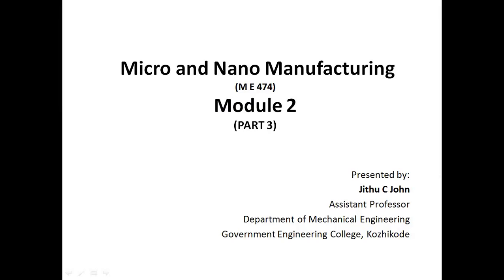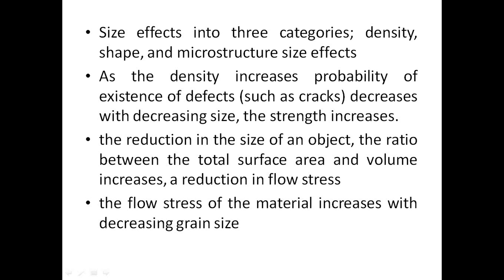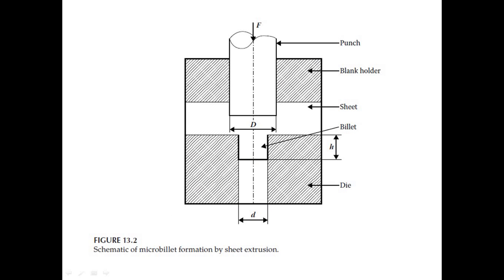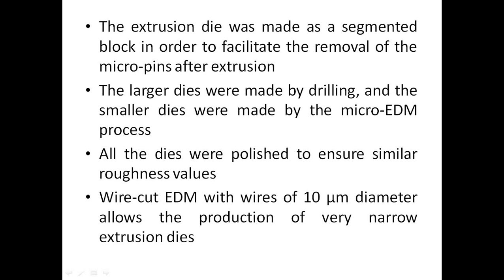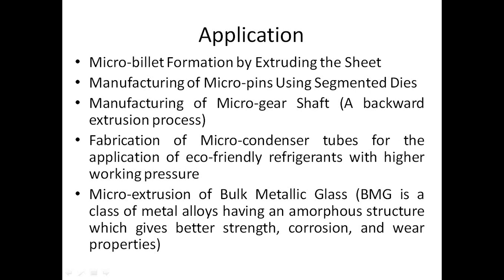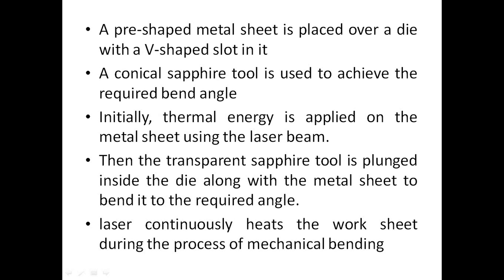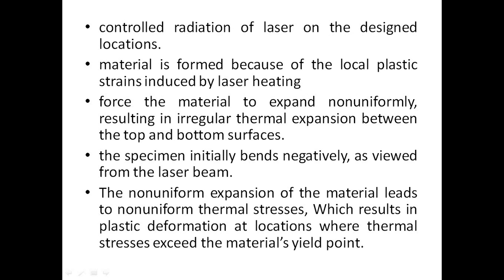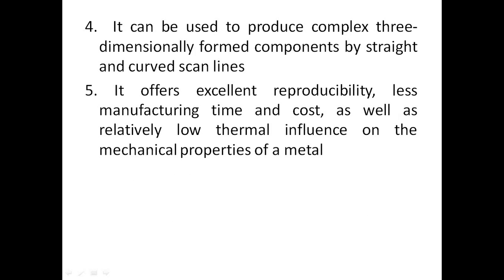KTU Notes | S8 | B.Tech | Mechanical | Micro and Nano Manufacturing | ME 474 | Module 2 | Part 03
Micro and Nano Manufacturing (ME 474), Module 2, Part 03
University: A P J Abdul Kalam Technological University, Kerala
Course: B.Tech Mechanical Engineering
Semester: 8th Semester
Subject: Micro and Nano Manufacturing (ME 474)
Module: Two